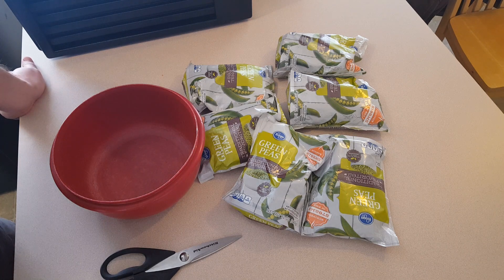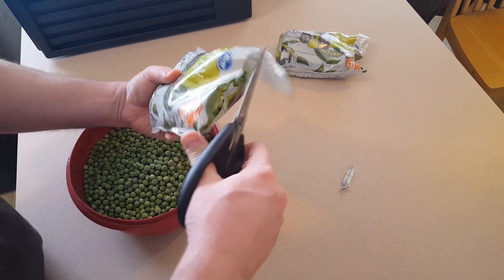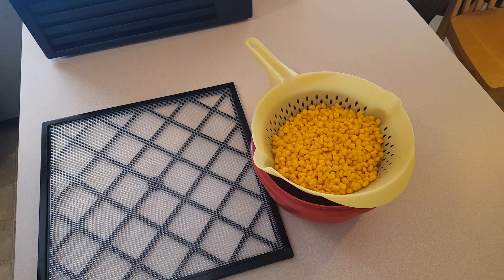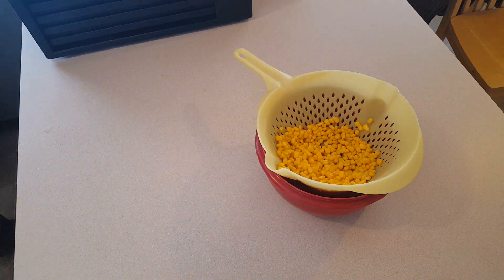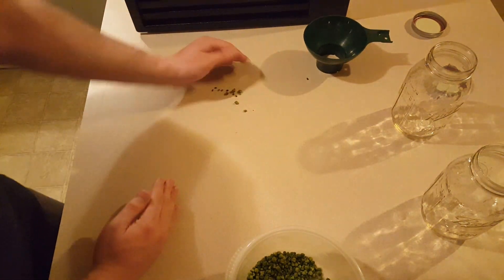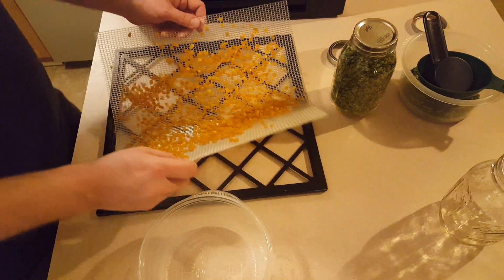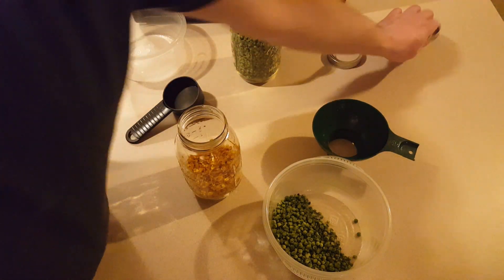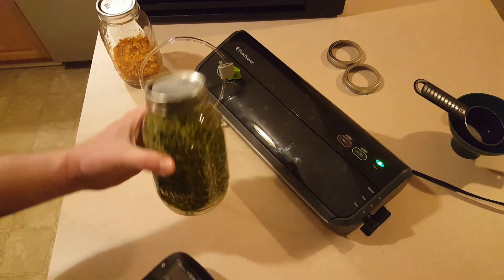Dehydrating Peas and Corn for Long-Term Food Storage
I use my Excalibur food dehydrator to dry some peas and corn, and then seal it in jars with the FoodSaver vacuum sealer. These vegetables will last years and years stored like this, and they work great in soups, stews, and just about anything else you would use canned or frozen peas and corn for.

Excalibur 3900B Food Dehydrator

FoodSaver FM2000 Vacuum Sealer Machine

Regular-Mouth Jar Attachment

Wide-Mouth Jar Attachment